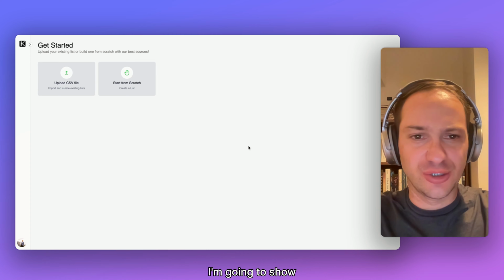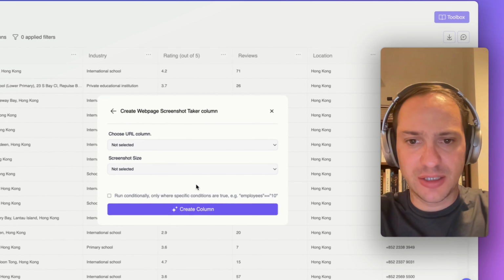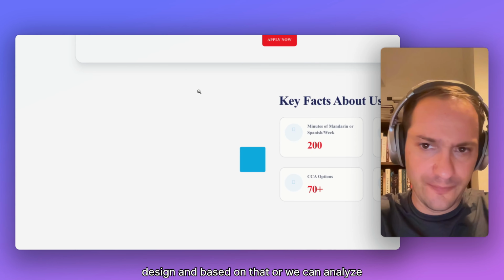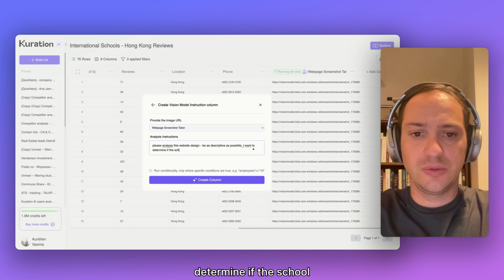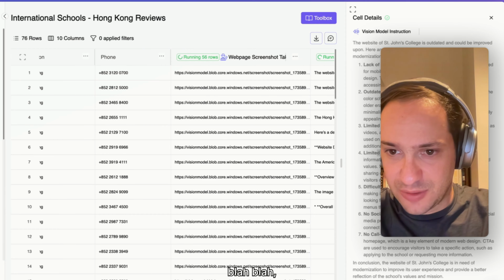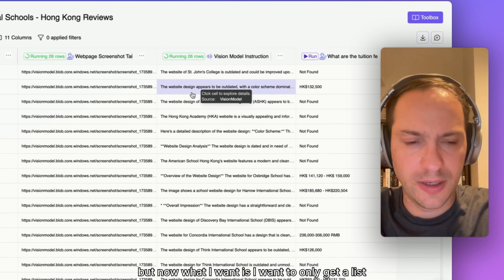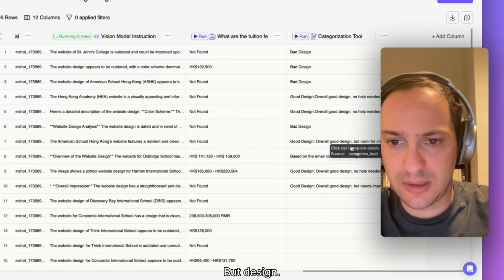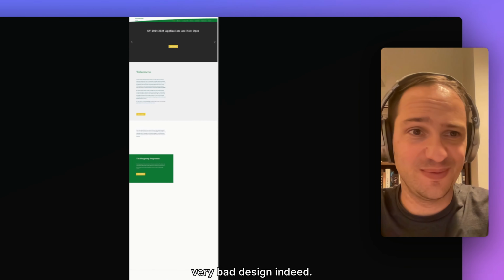Identifying Schools With Outdated Websites - Use AI to analyse company websites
Kuration AI is an autonomous B2B research AI agent that automate your research.

Use case:  Use AI to determine how bad a website is...

That's equivalent to having an analyst check a website for 1 minute and analyzing it.

If you are a web design agency... you might find this useful :)

we just spotted a few schools in Hong Kong that might need your help...

How to identify schools in Hong Kong with a bad webdesign?

Use the Kuration AI vision Model, Screenshot taker tool, and AI-powered categorisation tool to achieve this task in a few minutes.